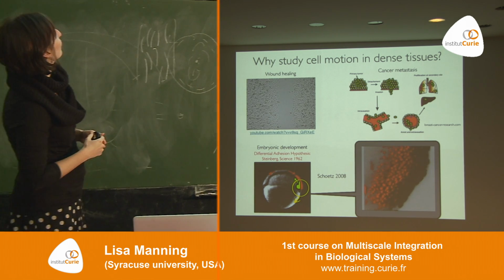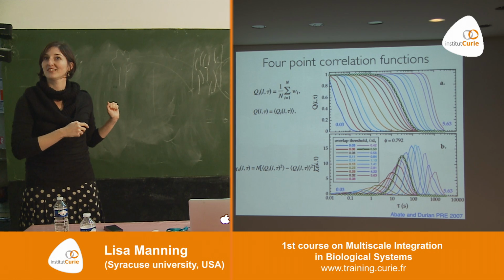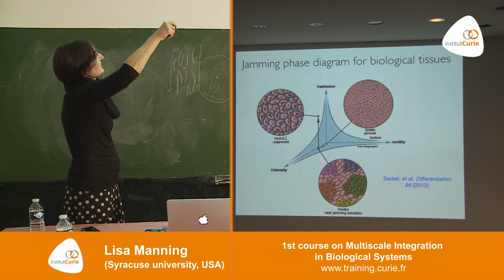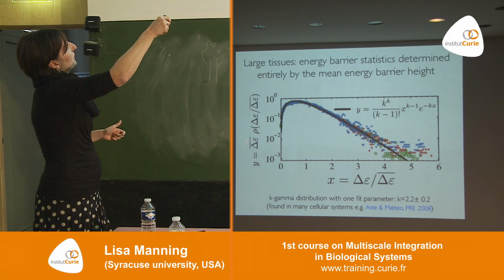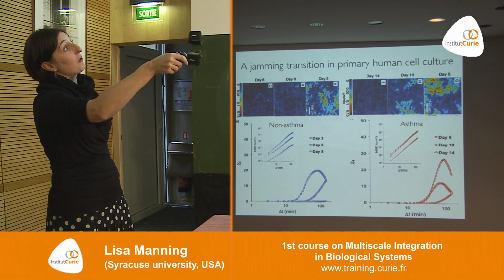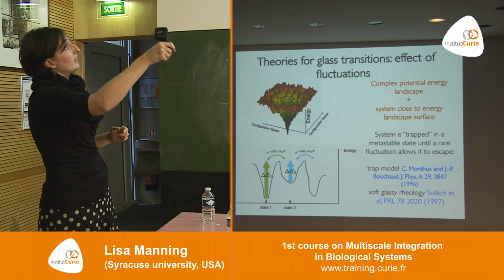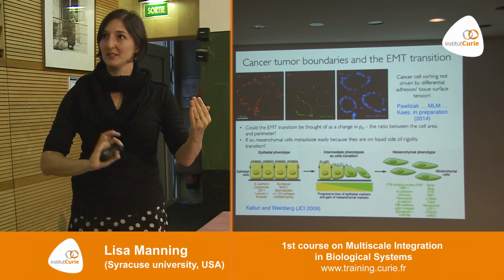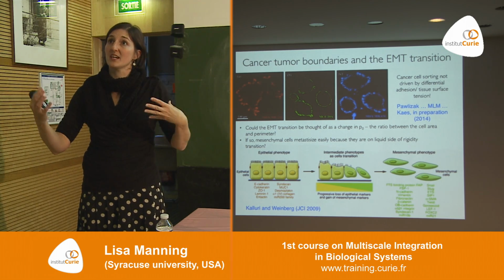Lisa Manning:"Jamming and glassy behavior in biological tissues"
Lisa Manning (Syracuse university, USA) presents a seminar on "Jamming and glassy behavior in biological tissues".